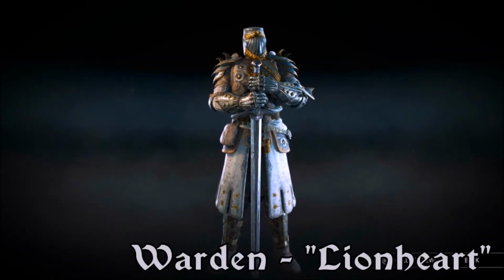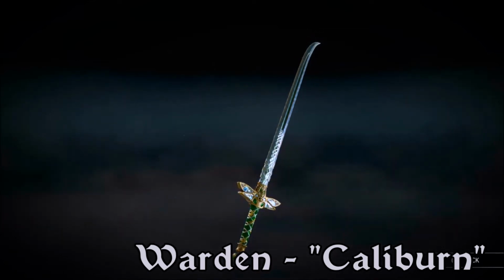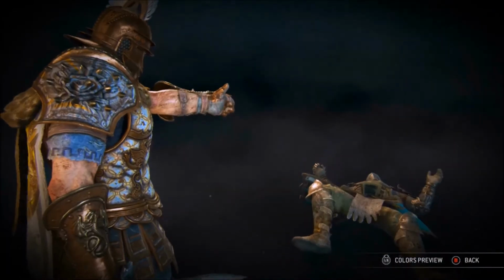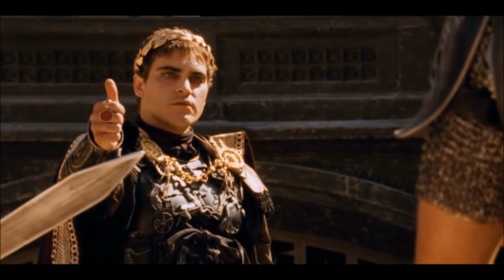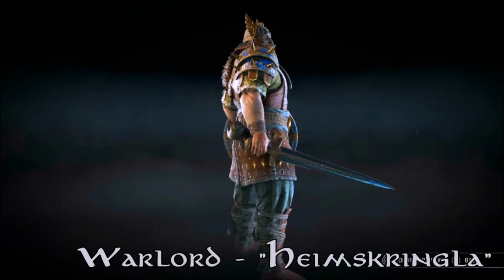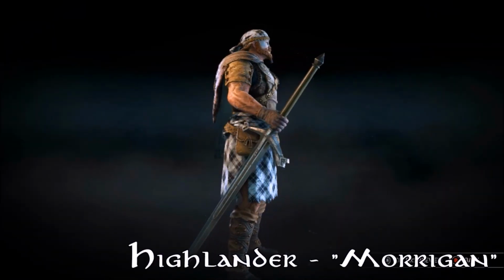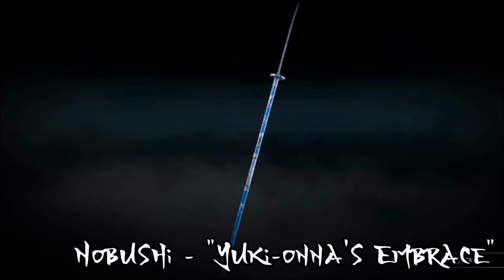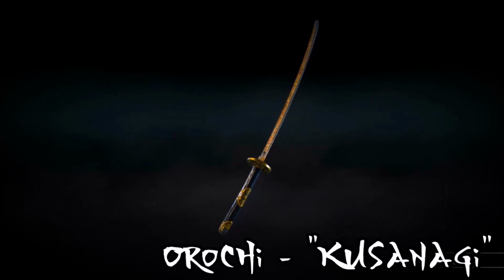For Honor: 10 Historical & Mythological References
For Honor is a game based on historical warriors and their are many references within the game's content that throw out some famous historical or mythological names and stories. From the the crusader king Richard the Lionheart to the mighty wolf Fenrir, here are ten historical & mythological references in For Honor!

Many thanks to LordTarkos & Rev Toxin for recording a few armor and weapons that I didn't have!